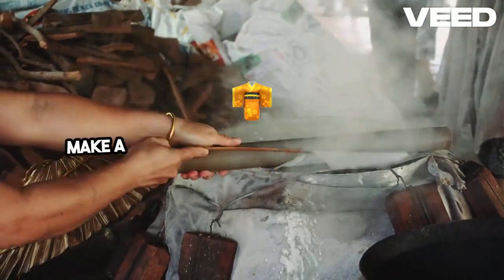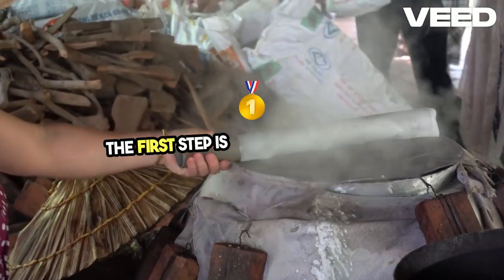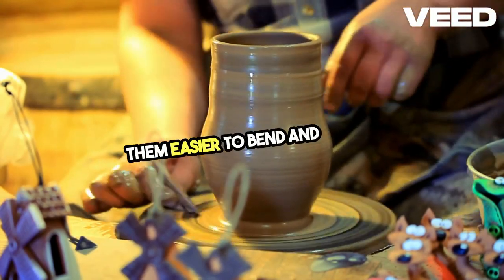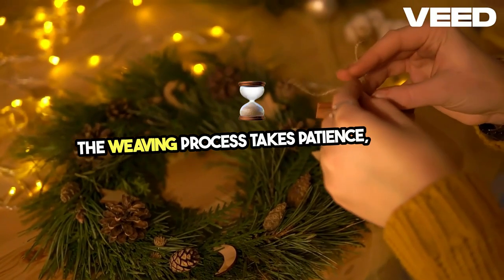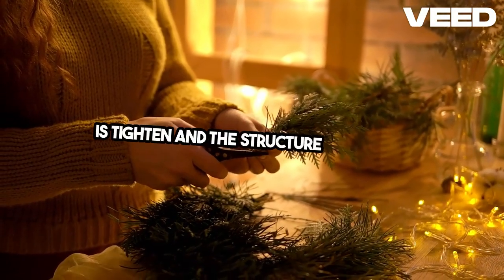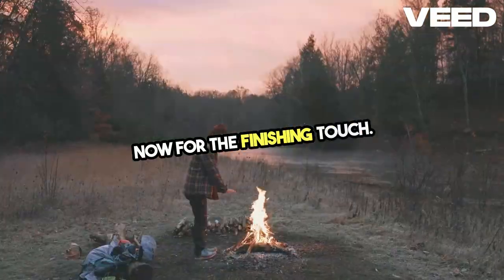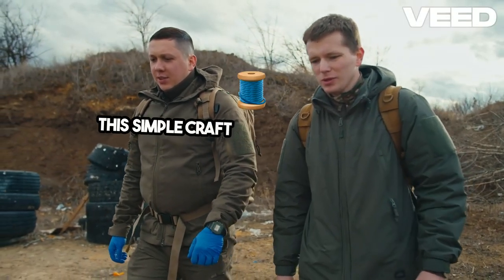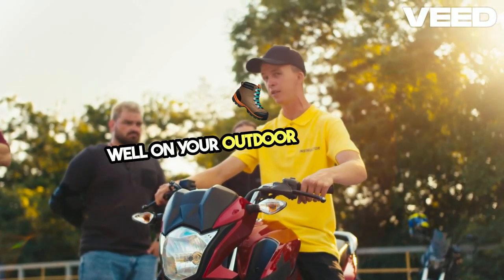Craft Your Own Appalachian Berry Basket!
In this video, we show you how to craft a traditional Appalachian berry basket using simple, natural materials. Follow step-by-step instructions to create your own functional and rustic basket, perfect for foraging or as a beautiful handmade piece. Whether you're into bushcraft, crafting, or Appalachian heritage, this guide provides a unique way to connect with nature and traditional skills.